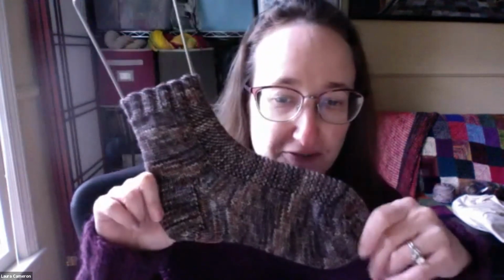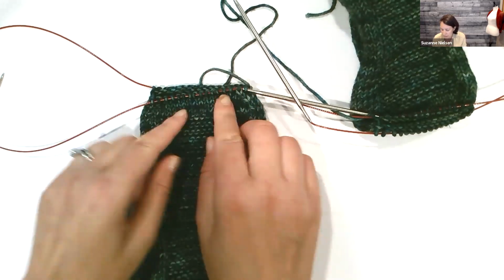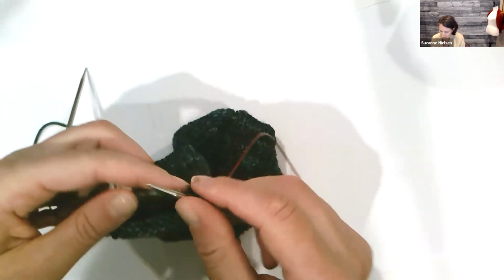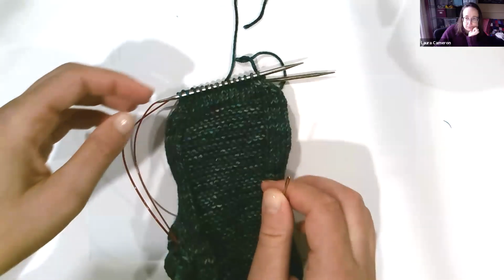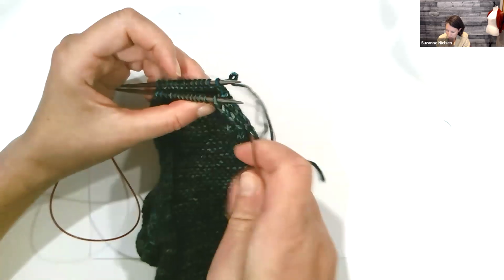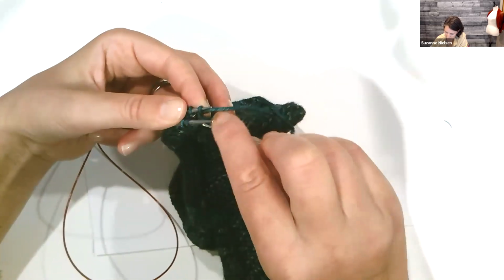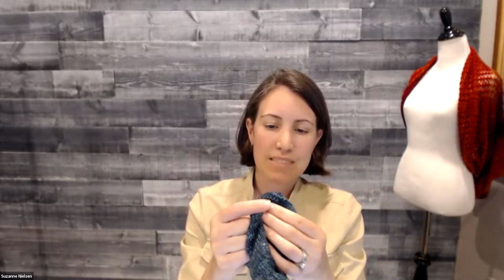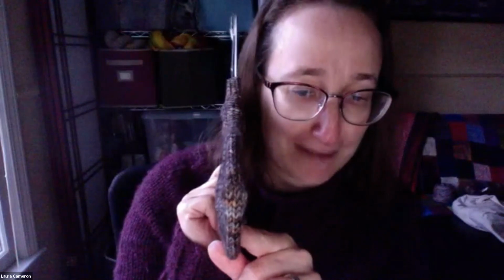Tutorial Tuesday - Let's Knit Socks!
Closed captioning is done in real time - we apologize for any errors. These are computer generated.

If you'd like to join us on ZOOM, please sure to sign up for our newsletter at the bottom of the page.